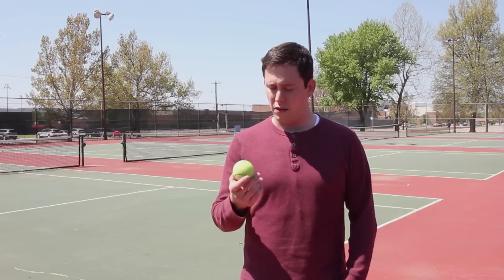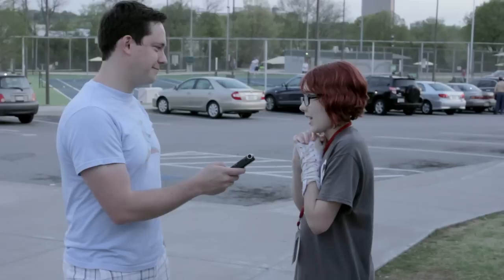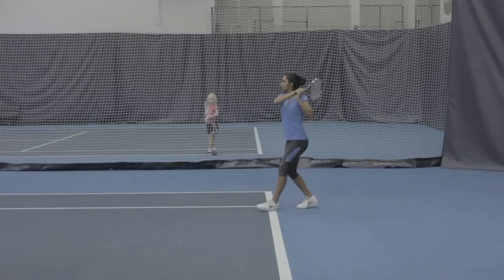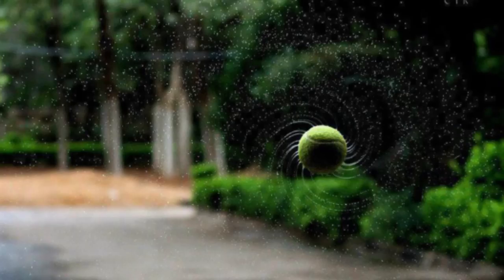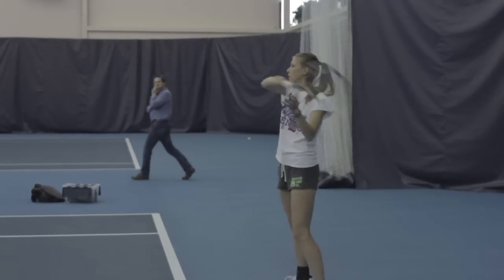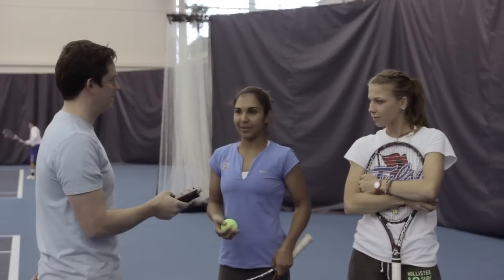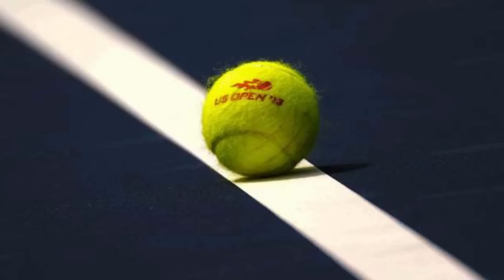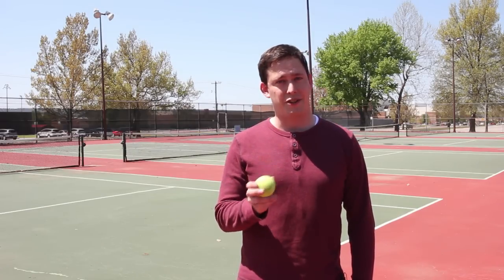Why are Tennis Balls Fuzzy?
So why are tennis balls fuzzy? Learn a little bit of the history and physics that goes into the fuzz.

Thanks to Tulsa University physics professor Jerry McCoy and tennis team players Carol and Marcella for helping out

Like MindSponge on Facebook!